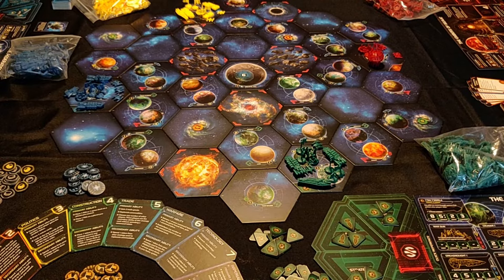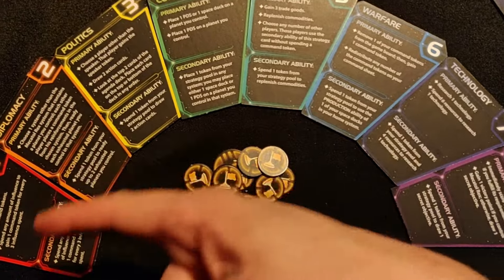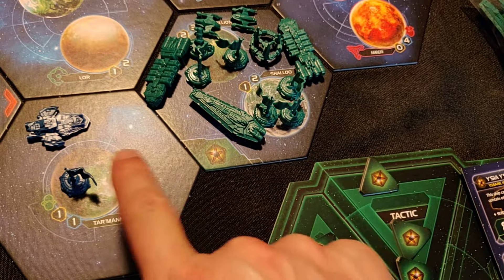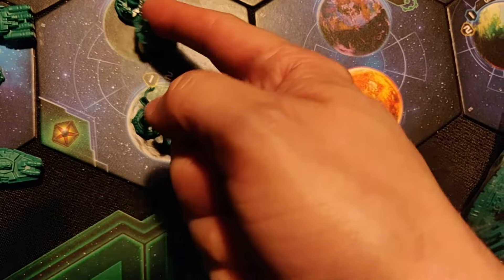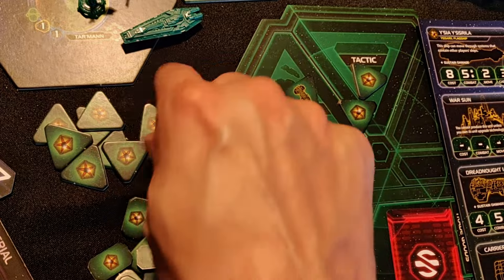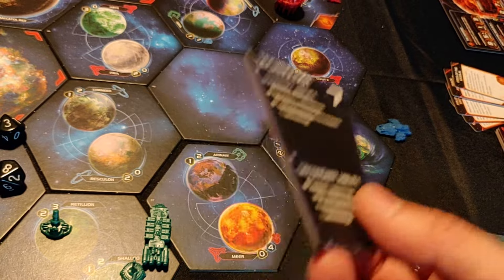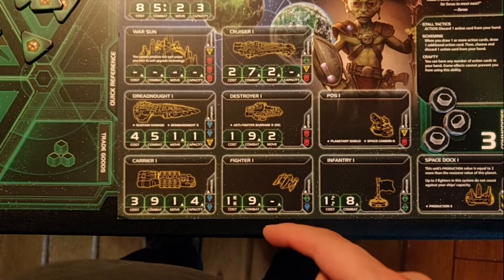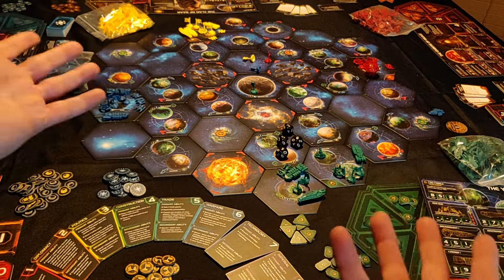Learn how to play Twilight Imperium 4th edition in just 12 minutes! - The gist.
People always complain this game is too complicated to get into and that it's ridiculous to have to read 30 pages of rules before getting started...

...well they're half right!  Turns out understanding the basics isn't so complicated!  I made this video for my friends so that we could start playing as fast as possible.  I hope it helps others out as well!

00:23 - Objectives
1:31 - Basic game structure
1:47 - Strategy phase
2:20 - Action phase
2:48 - Tactical action
3:29 - Space combat
4:38 - Invasion
5:00 - Production
5:42 - End of Action phase
6:03 - Scoring
6:26 - Action cards
6:43 - Command tokens
7:14 - Exhausting and readying cards
7:44 - Sustain damage and repair
8:25 - Agenda phase
9:49 - Technology
10:35 - Trading